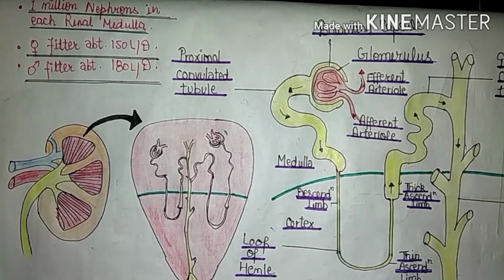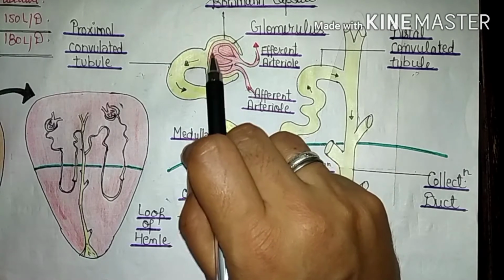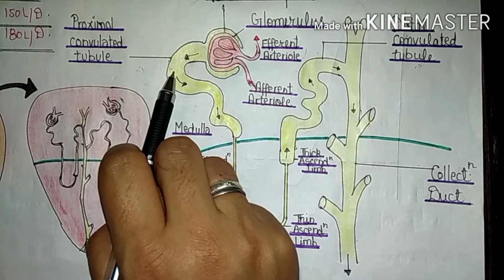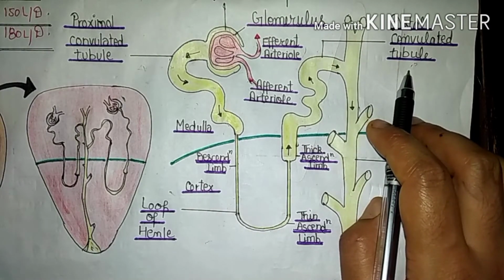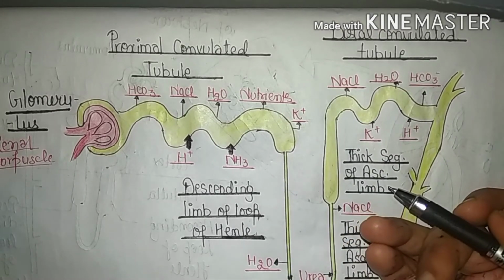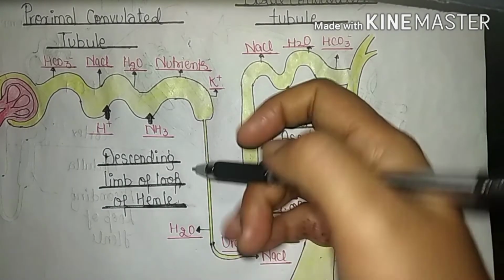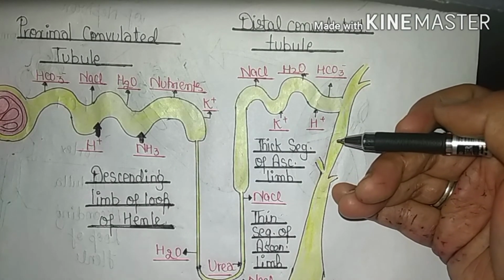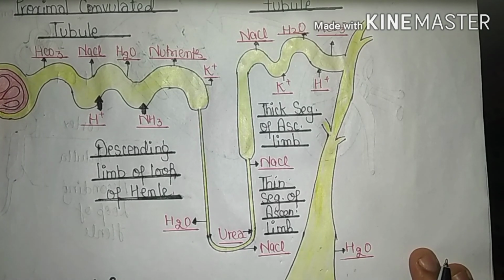Kidney and Nephron | part 2